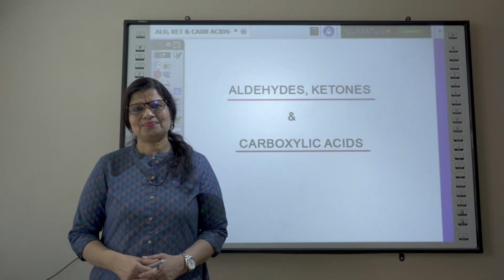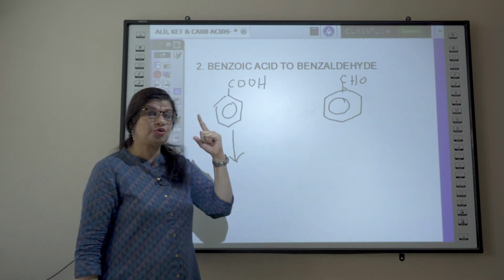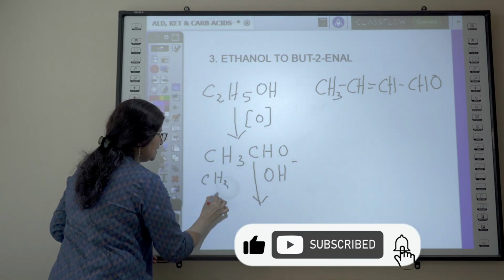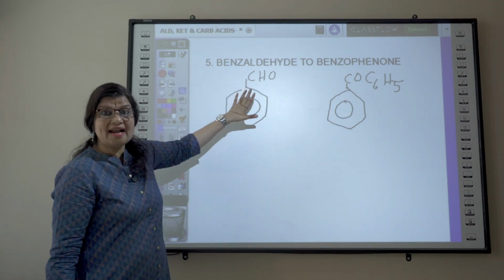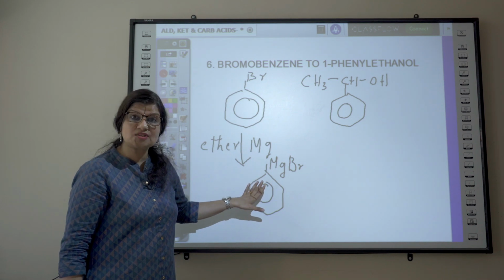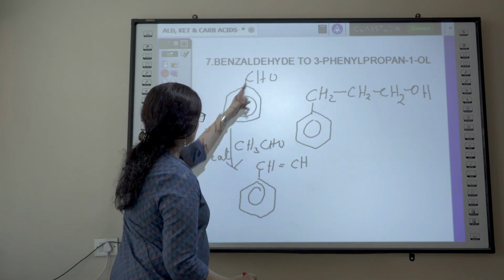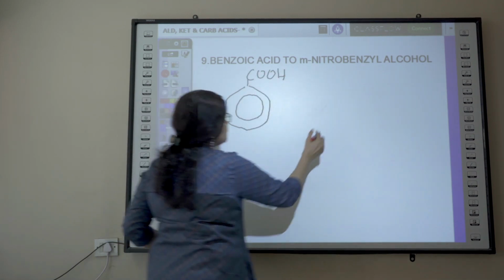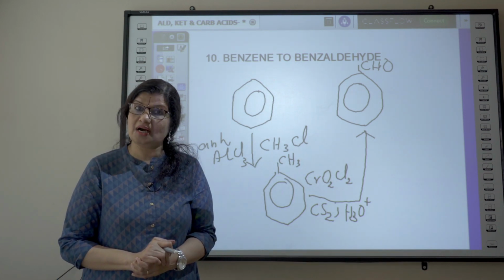Chemistry Concept Strengthen Series 🔥 for Class XII for NEET & JEE 2024 - Video 2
Hello Students taking the JEE & NEET Exams in 2024 and NEET Exam in 2023. We bring you solved Chemistry Challenging Question and Important Concept Video alternately once every 2 days. Watch the videos till the end and see your Chemistry marks improve in every exam right in front of your eyes.

Video No.2  of the Chemistry Concept Strengthen Series 🔥 for Class XII for NEET & JEE 2024 is now out. If you make time to watch and practice them you will surely start scoring high marks in Chemistry for CBSE, NEET and JEE Chemistry exams. So don't miss them and watch the videos till the end.

All NEET & JEE Mains 2024 aspirants, to score high marks in CBSE, NEET, JEE Chemistry, you need expert guidance.

NEET 2024
NEET 2024 Strategy
how to study chemistry for neet 2024